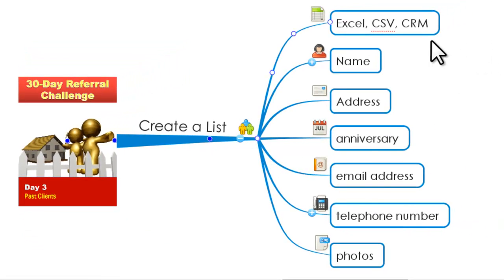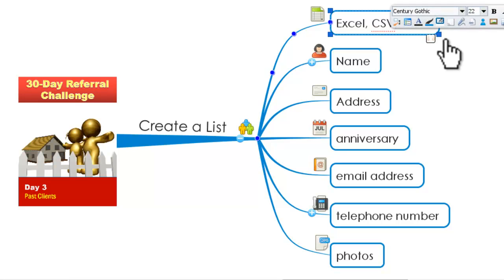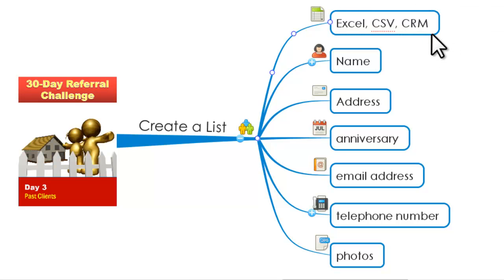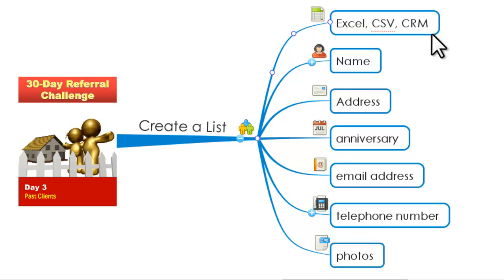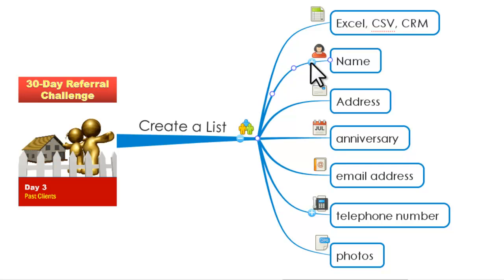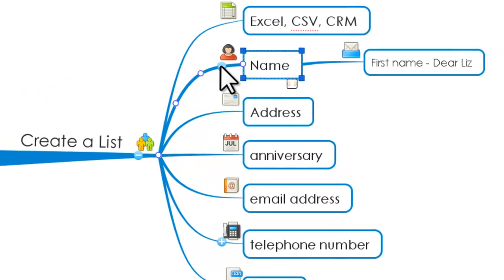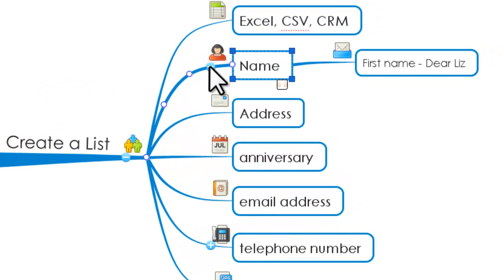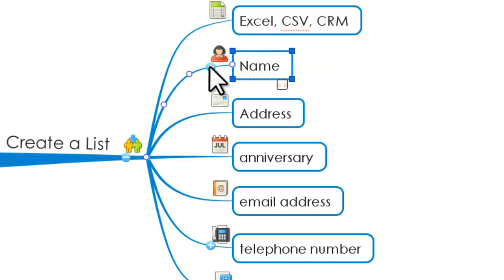Day 3 Create a List of Real Estate Past Clients and Harvest the Low Hanging Fruit